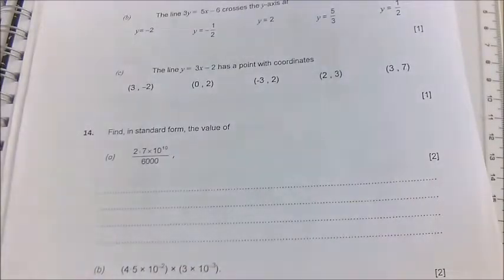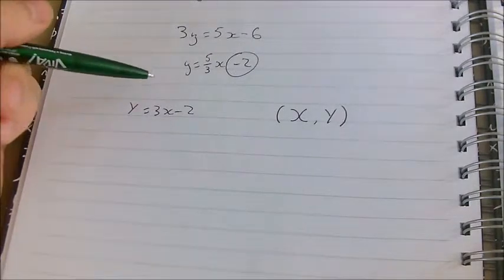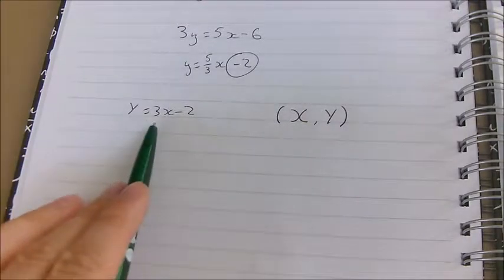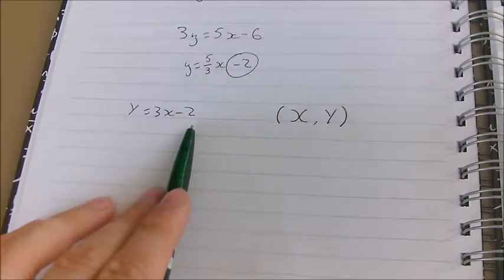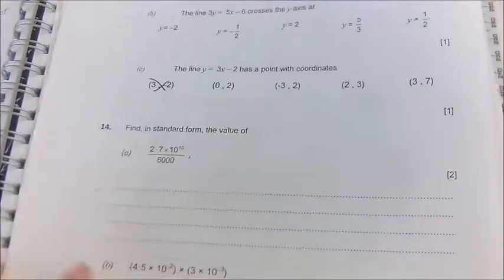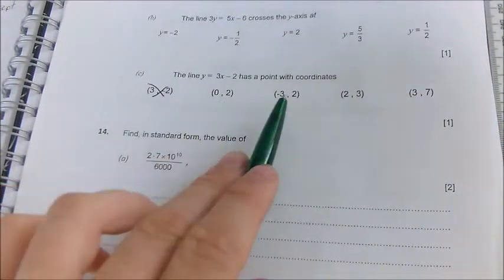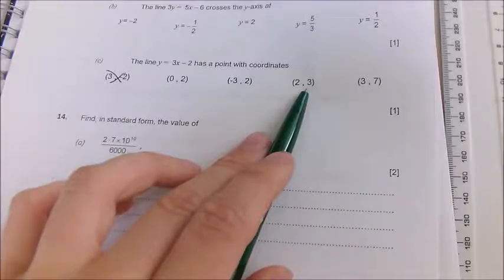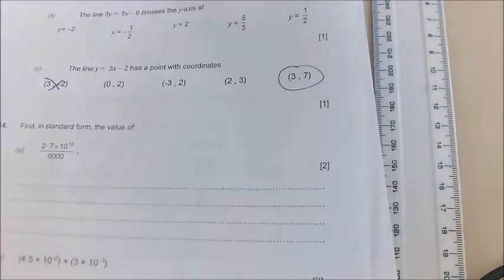2nd Specimen Paper 1 Question 13